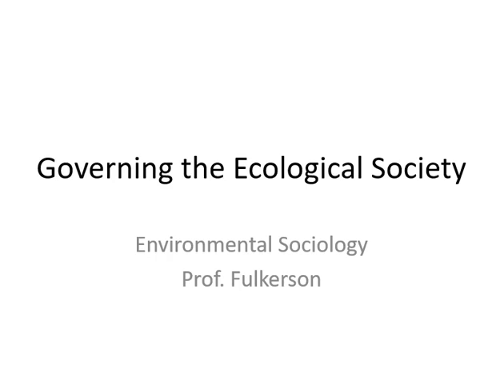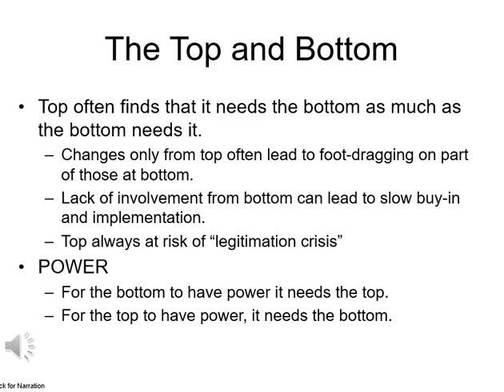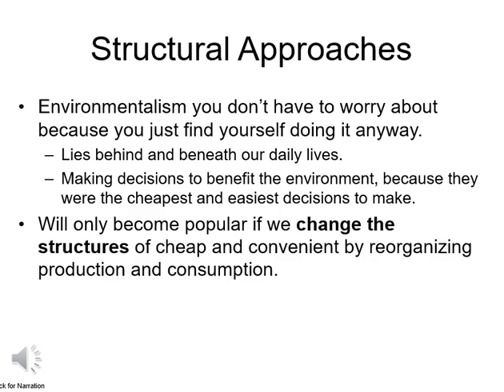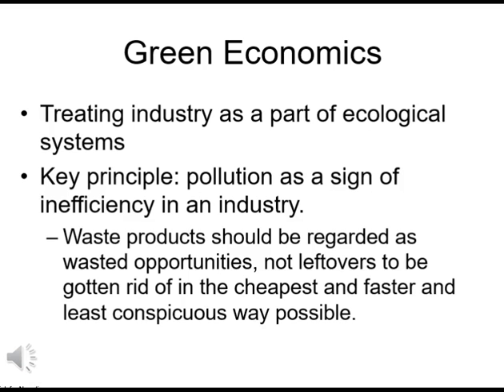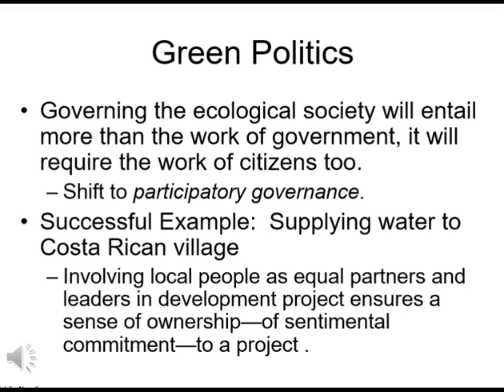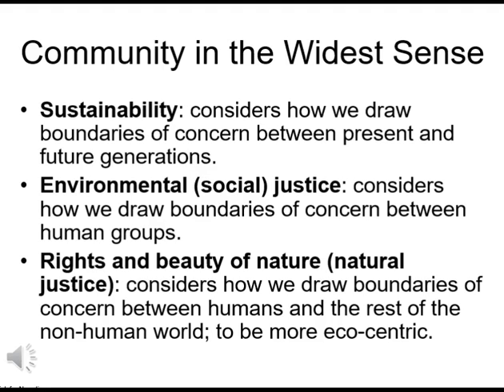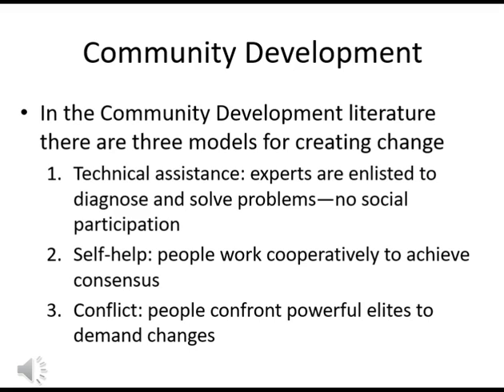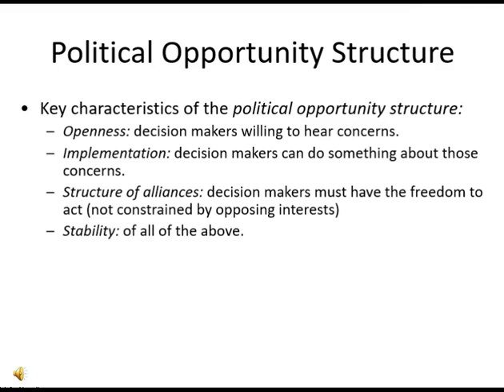Governing the Ecological Society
This video compares Top and Bottom Approaches to solving environmental problems, with emphasis on Green Economics, Green Politics, and the role of Community in terms of governance.